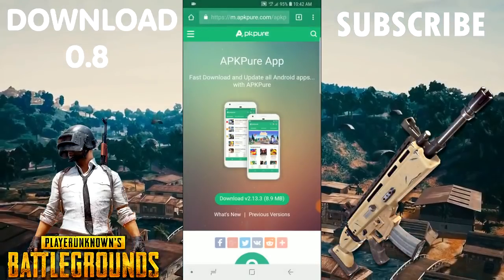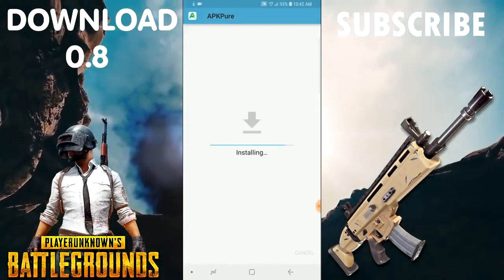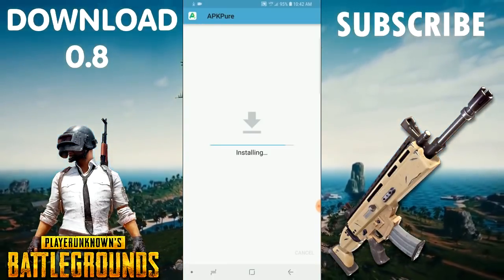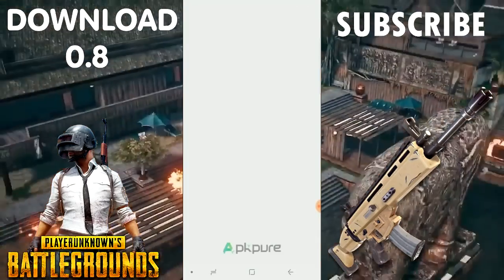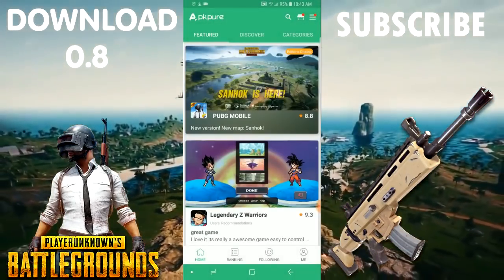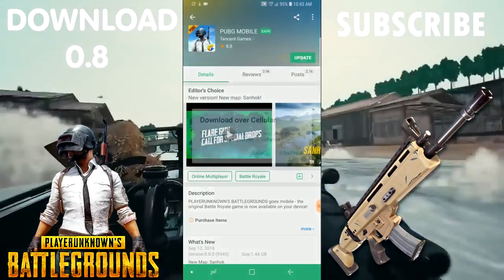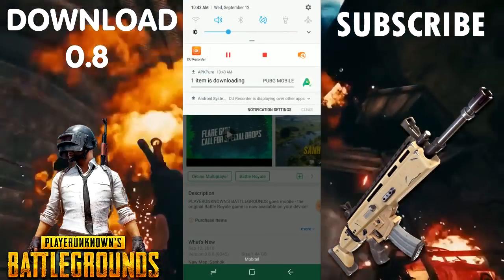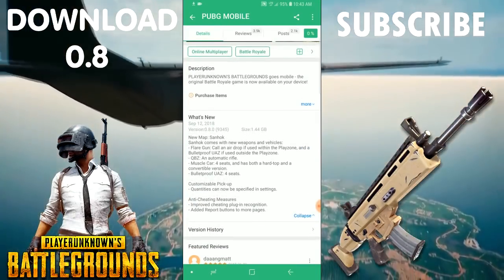PUBG l MOBILE l 0.8 PreUPDATE IS LIVE l தமிழில்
1. How to get PUBG PC version for free ?

2. Can i join your squad ?

3.How to download mobile PUBG on PC ?

4.Which mobile phone are you using?
ans : s8 plus and iPad air 2 for play and record gameplay

5.What is the recorder are you using?
ans : Build in recorder of both the devices,no 3rd party apps.